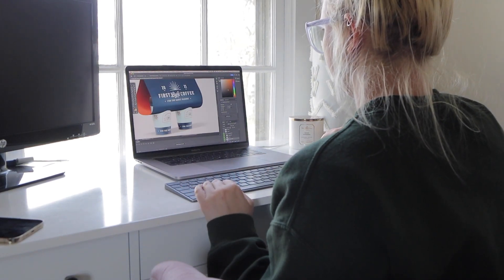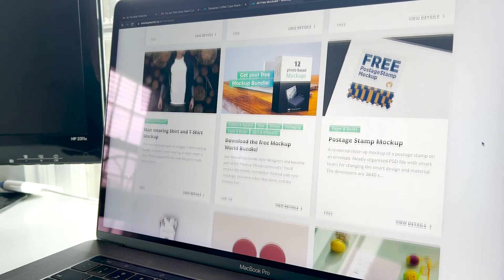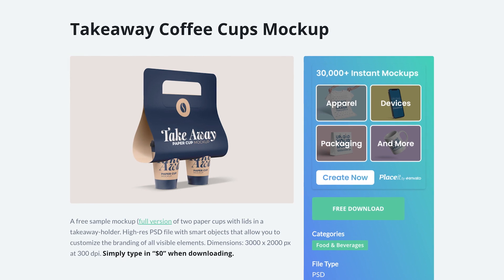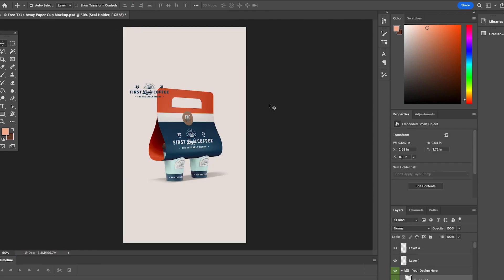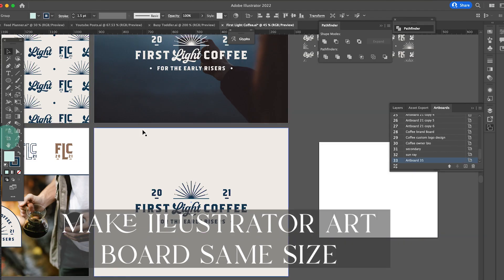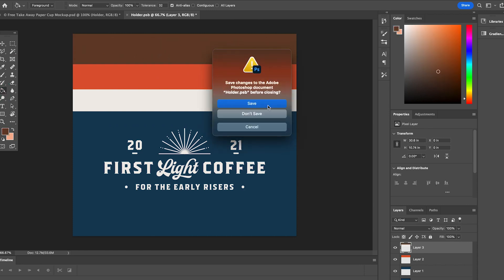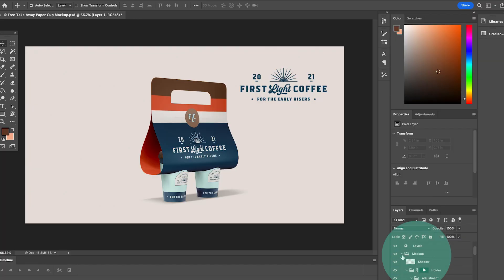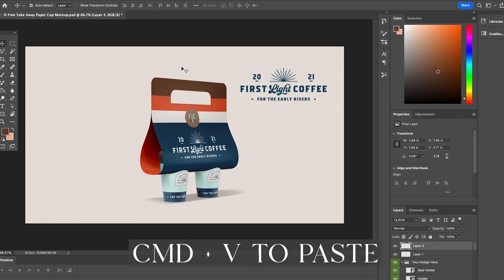How To Showcase Brands Using Mockups | Coffee Packaging Mockup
In today's video I'm sharing how I used a free online mockup to create this branded coffee packaging using elements from a brand identity I had created in the past!

0:00 Intro
0:45 What Are Mockups?
1:17 Software & Resources
1:47 How To Create Mockup
3:14 Adding Elements
3:47 Resizing Your Art Board
4:10 Adjust Mockup Placement